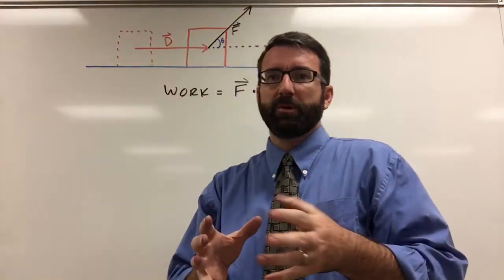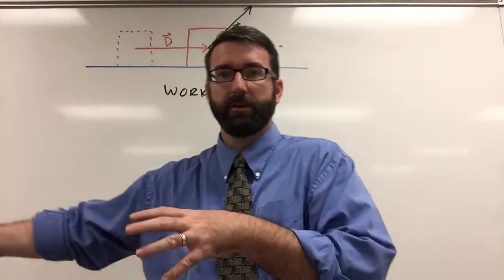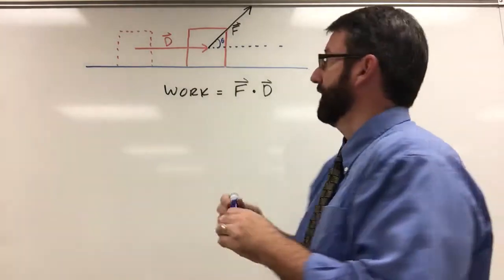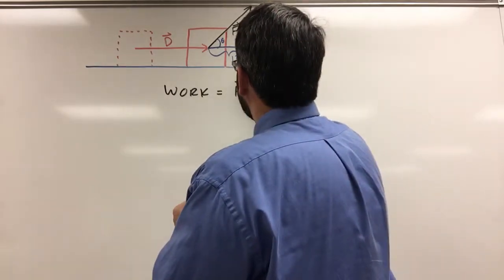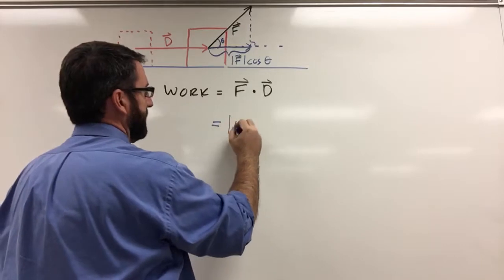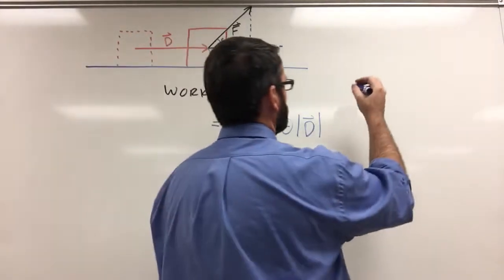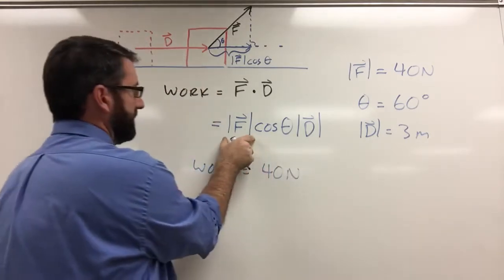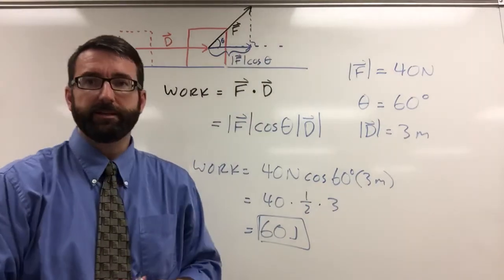Calc 3 - 1.5.1 - Work done by a force at an angle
How much work does it take to slide a load 3 m along the ground by pulling on it with a 40 N force at an angle of 60° from the horizontal?